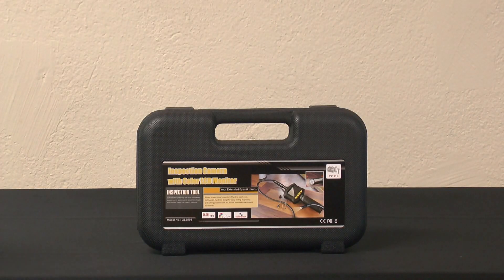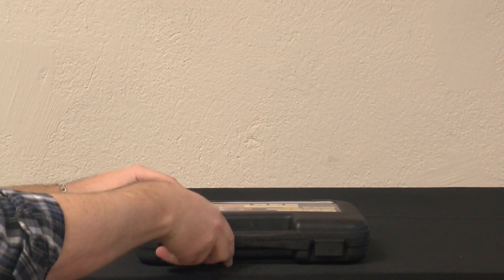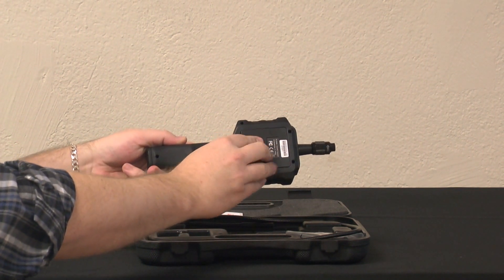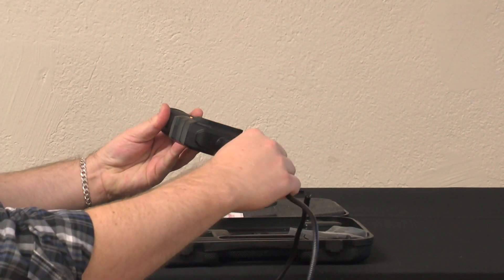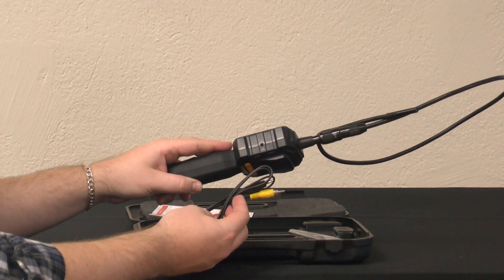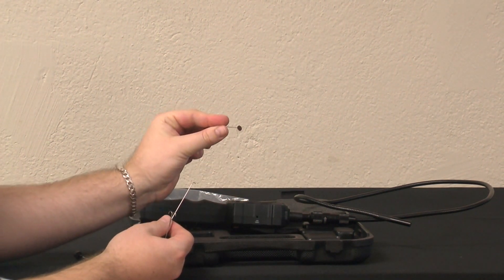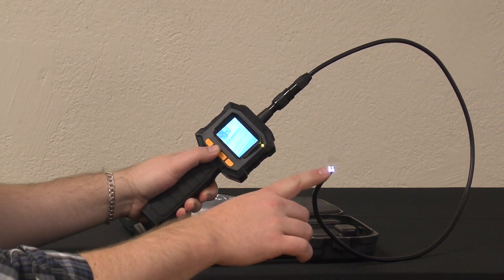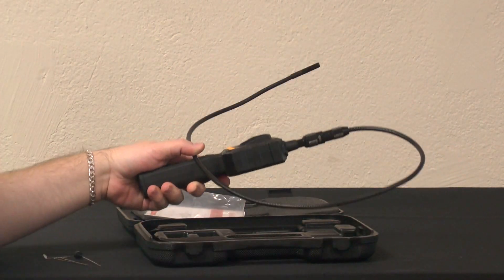TVBTECH GL8898 Video Inspection Camera/Boroscope